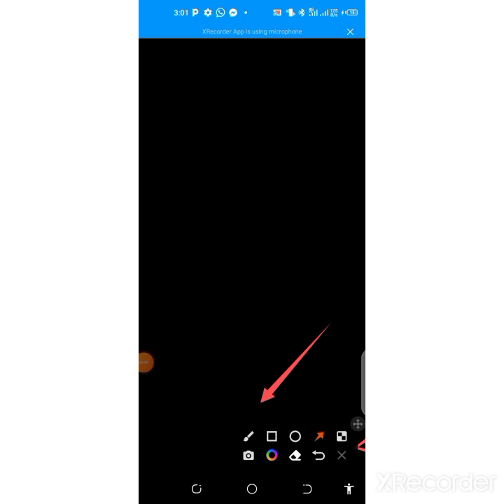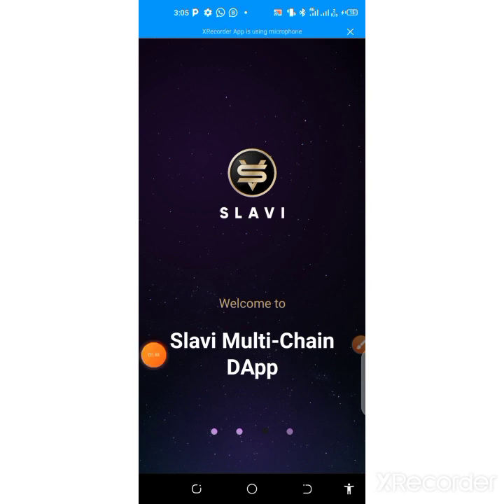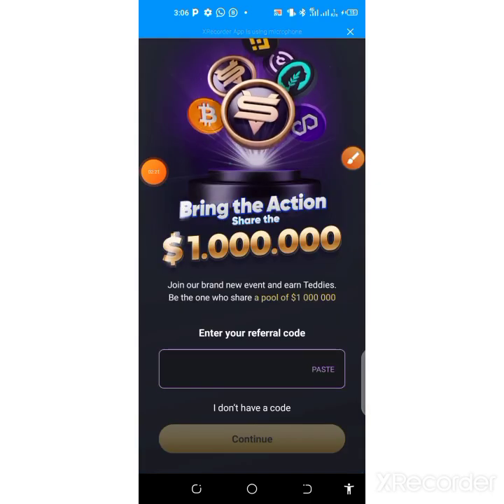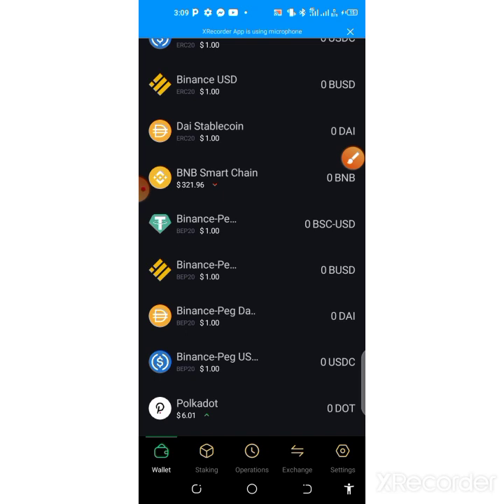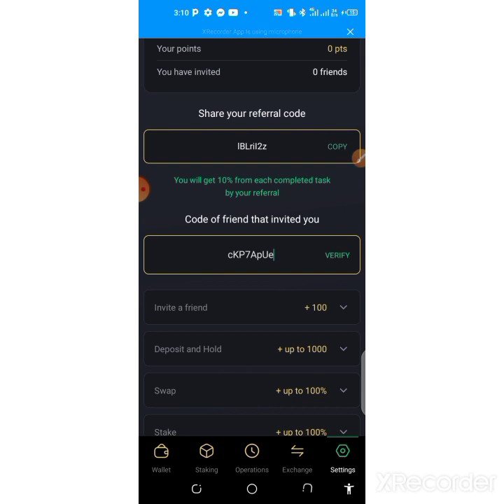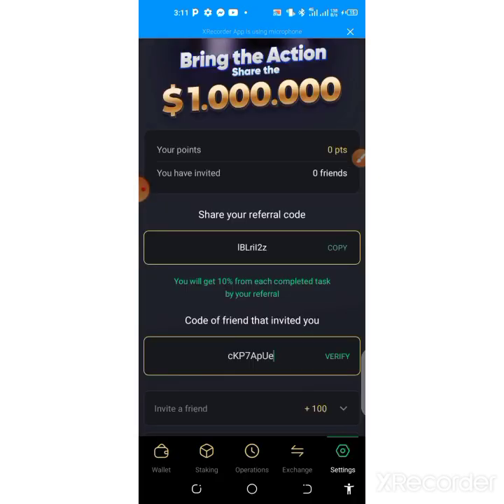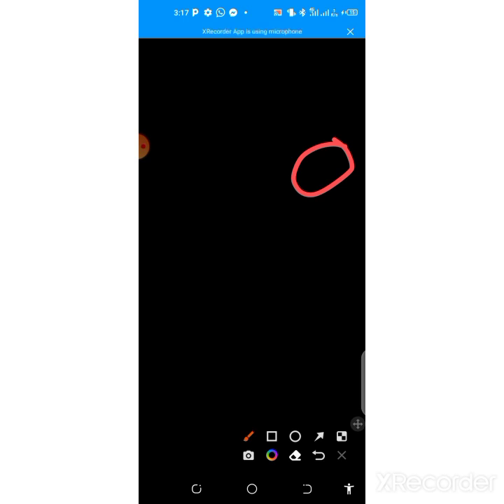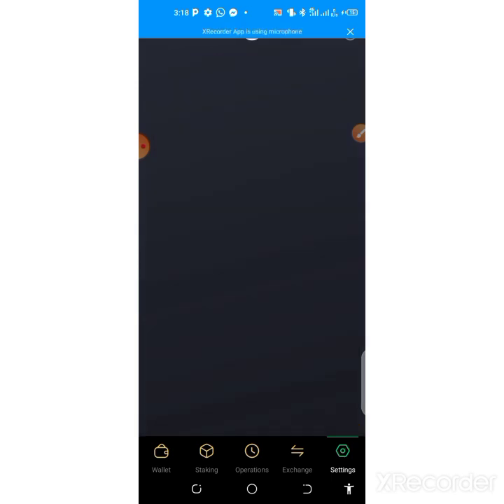FREE 100$- 200$ SLAVI TOKEN WALLET AIRDROP//Free wallet Airdrop 2023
DID YOU MISS SAFEPAL WALLET EXCHANGE AND OTHERS GREAT EXCHANGE AIRDROP?
 converted to money at the end of Airdrop camp

🎁💥Slavi Wallet Airdrop
💰Earn Upto 100$ Salvi
🎉For All User
Don't forget to join

Refer Code :-

- Download App & Install
- Create New Wallet
- Save Your Phase Key

- Enter Refer Code :-

*lBLriI2z*

- Click To Verify & Fill Captcha
- Go To Setting / Reward Campaign
- Earn Points
- Done